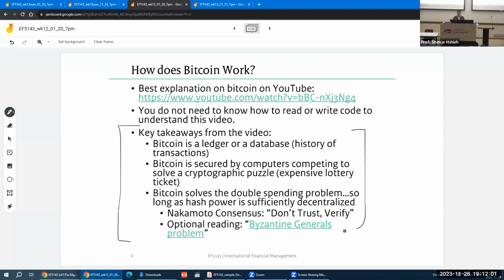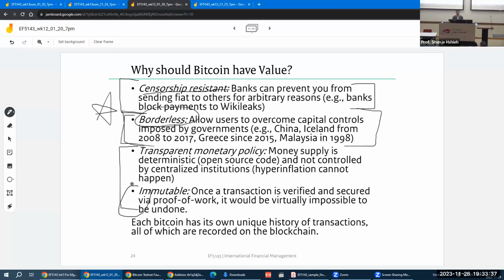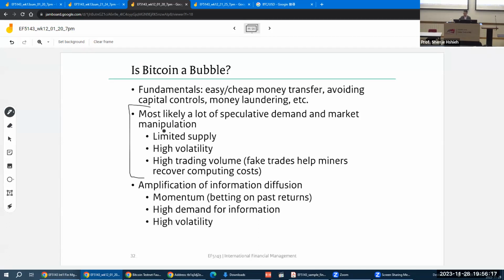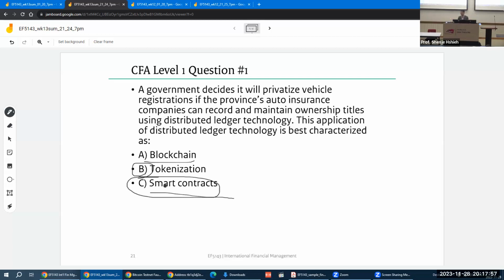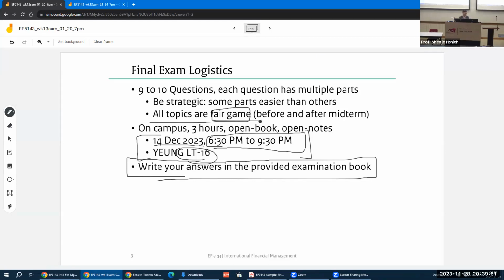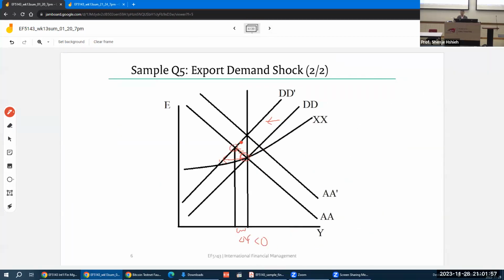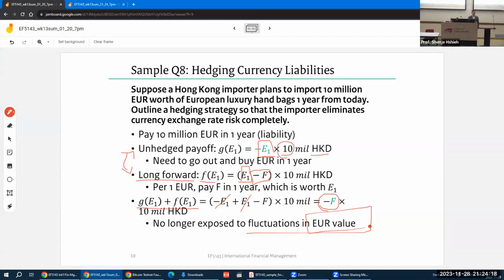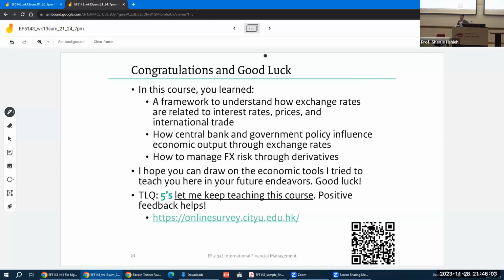Week 13: Final Review